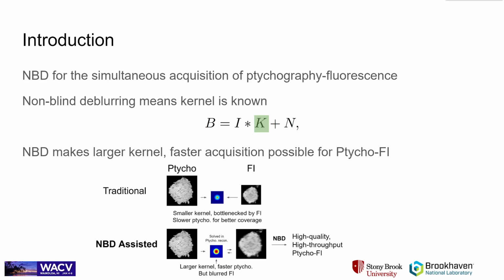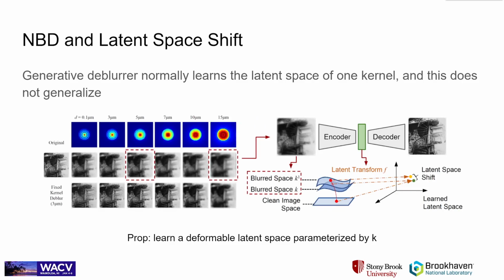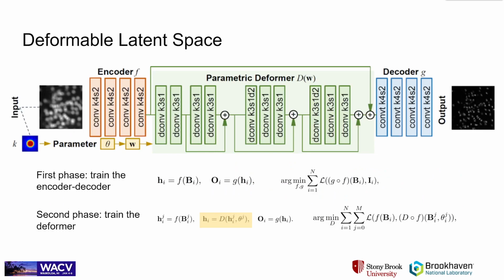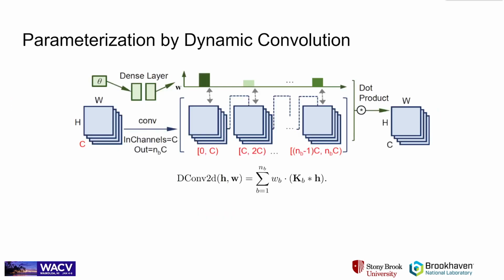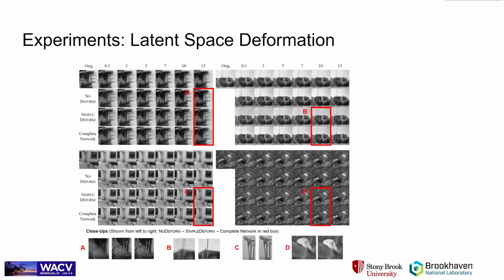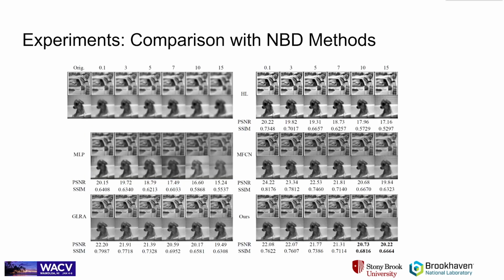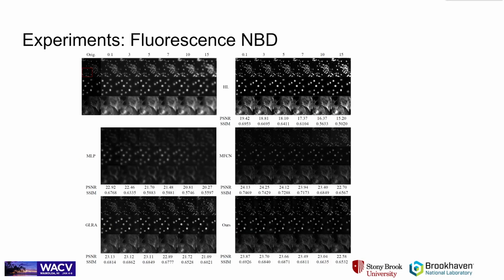Non-Blind Deblurring for Fluorescence: A Deformable Latent Space Approach with Kernel Parameterizat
Authors: Ziqiao Guan (Stony Brook University)*; Esther H. R. Tsai (Brookhaven National Laboratory); Xiaojing Huang (Brookhaven National Laboratory); Kevin Yager (Brookhaven National Laboratory); HONG QIN (Stony Brook University) Description: Non-blind deblurring (NBD) is a modeling method of the image deblurring problem in computer vision, where the blurring kernel is known or can be externally estimated. In this paper, we attempt to solve a parametric NBD problem, inspired by the simultaneous acquisition of ptychography and fluorescent imaging (FI). Ptychography is an imaging method that favors larger probes, i.e. convolutional kernels, while FI relies on a small probe for high resolution. Also, the kernel can be solved during ptychographic reconstruction. With Ptycho-FI using the same larger kernel, we can perform NBD on the blurred fluorescent images to achieve high-resolution FI, and thus speed up the experiments. To this end, we design a deep latent space deformation network that is directly parameterized by the kernel. The network consists of three components: encoder, deformer, and decoder, where the deformer is specifically meant to rectify the latent space representations of blurred images to a standard latent space, regardless of the kernel. The deformation network is trained with a two-stage training scheme. We conduct extensive experiments to confirm that our parametric model can adapt to drastically different blurring kernels and perform robust deblurring.